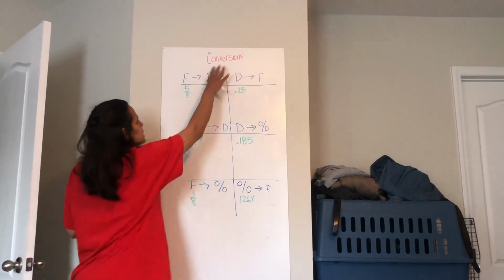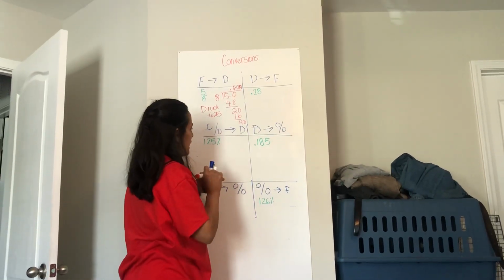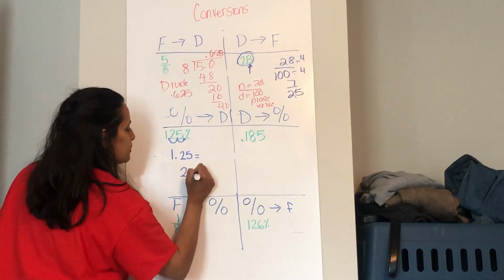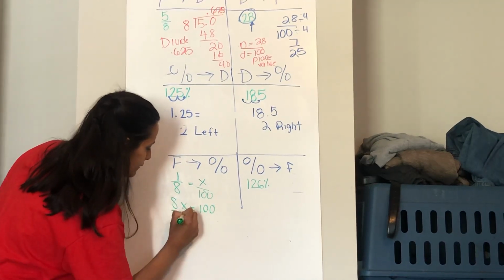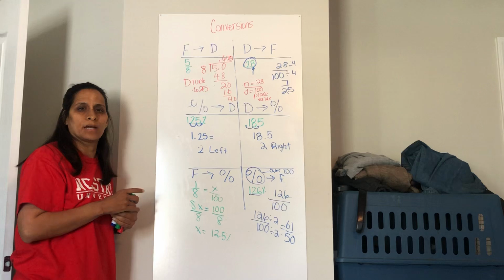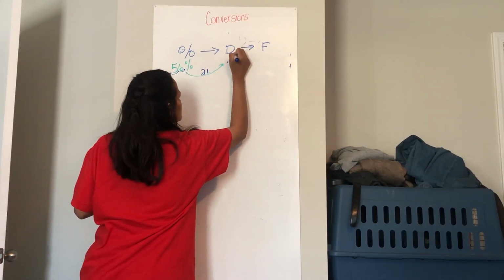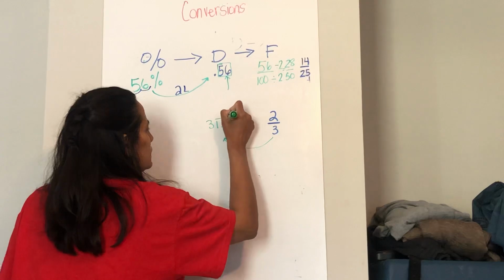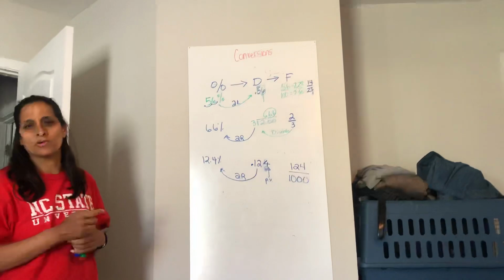April 21, 2020